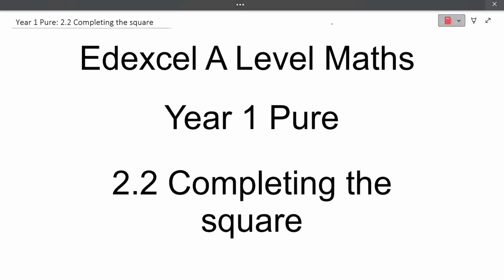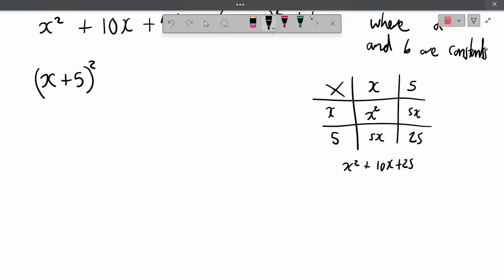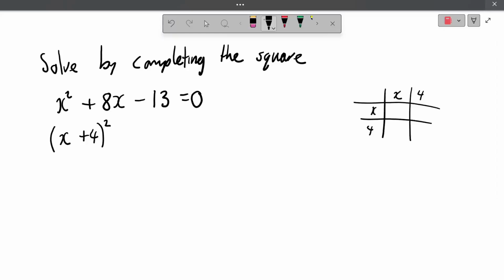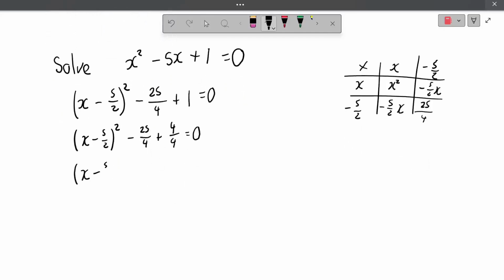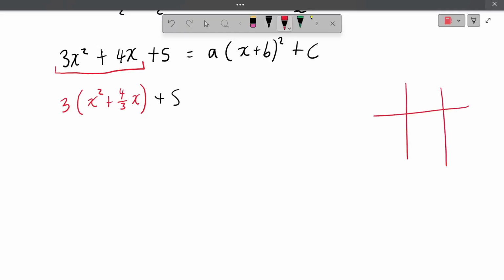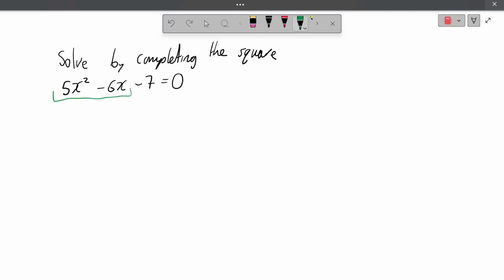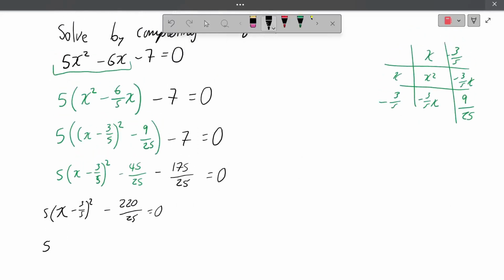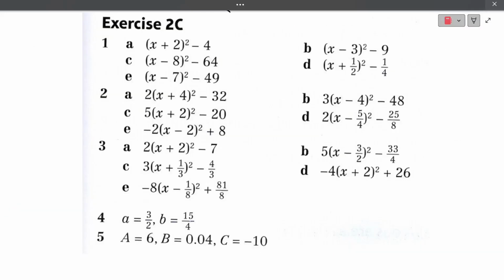Year 1 Pure A Level maths 2.2 Completing the square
Edexcel Year 1 Pure A Level maths 2.2 Completing the square

In this video we look at solving quadratics by completing the square. Text book questions and answers are at the end of the video for you attempt yourself.